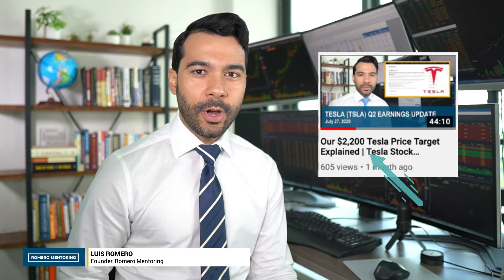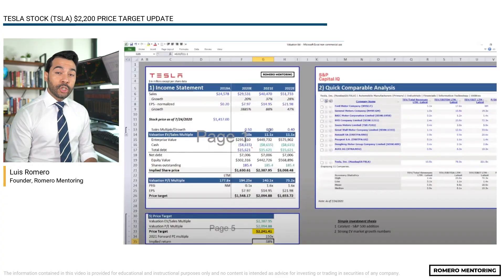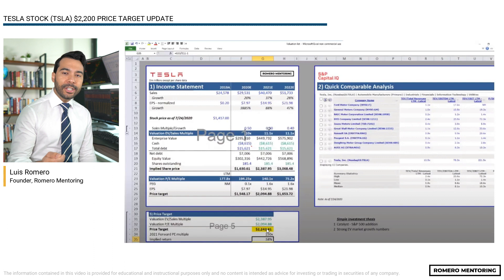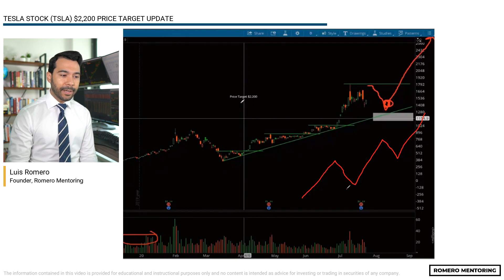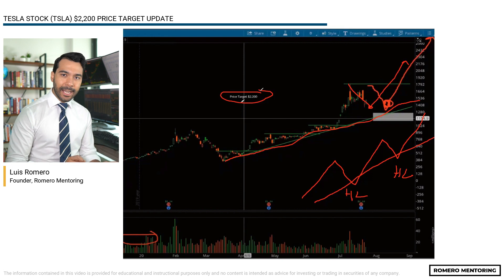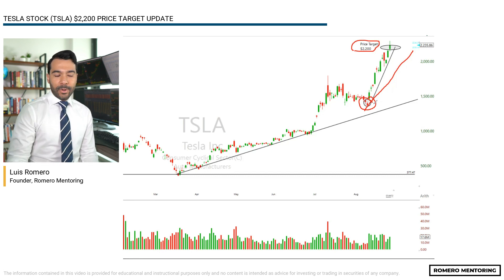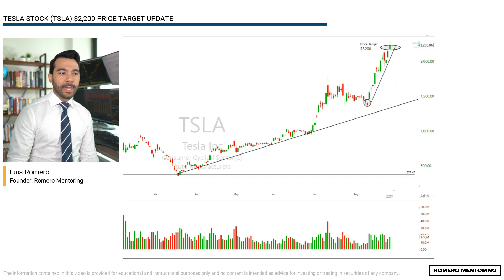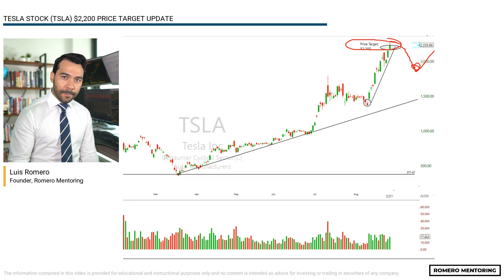Tesla $2,200 Price Target Update - How We Got It Right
This video highlights our Tesla stock $2,200 price target and how we anticipated the move on July 27, 2020. Our projection was right but what's more important is understanding the investment process to help you become a smarter stock investor.

Find out when we have our next live webinar to get real-time training and finance knowledge by following our social medias to stay updated:

The information contained in this video is provided for educational and instructional purposes only and no content is intended as advice for investing or trading in securities of any company.